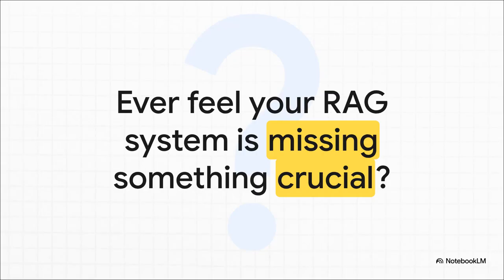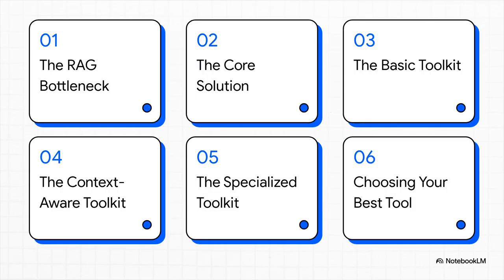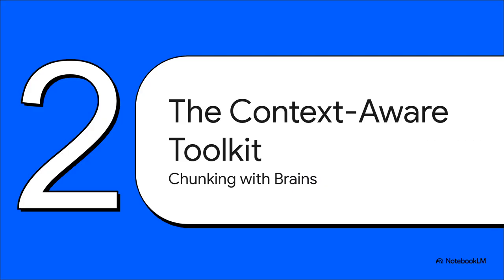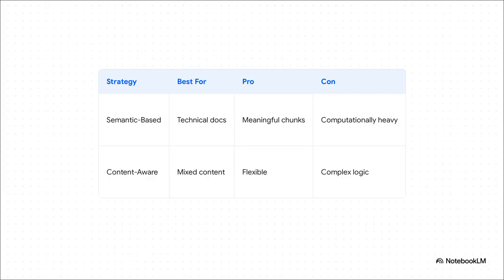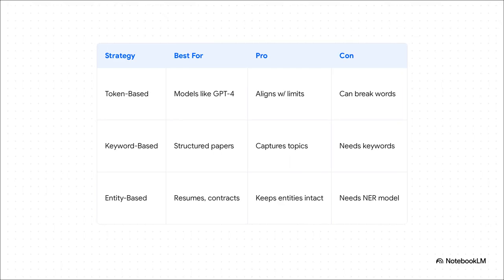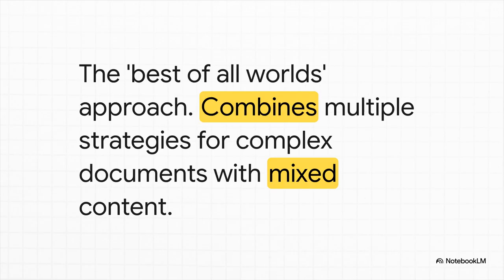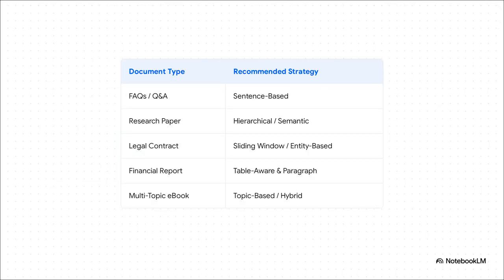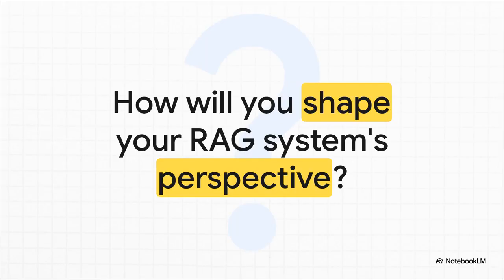Types of Chunking by NotebookLM